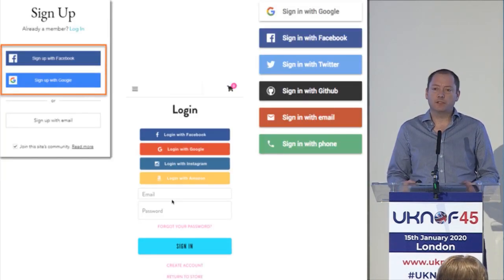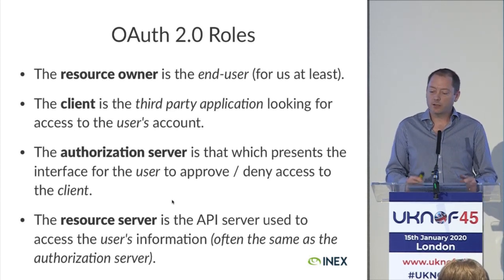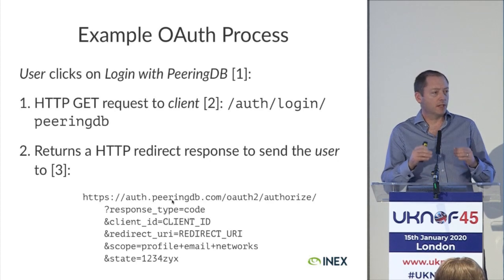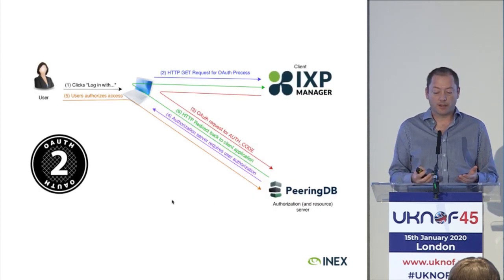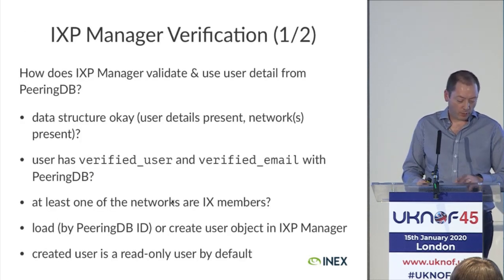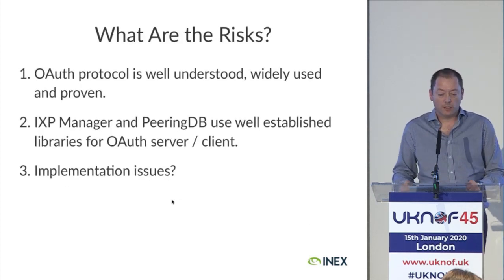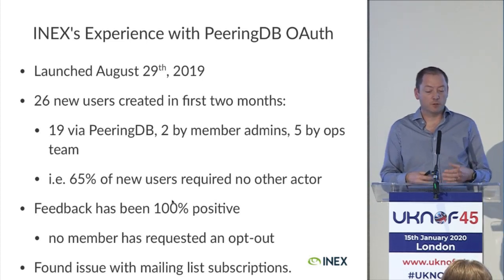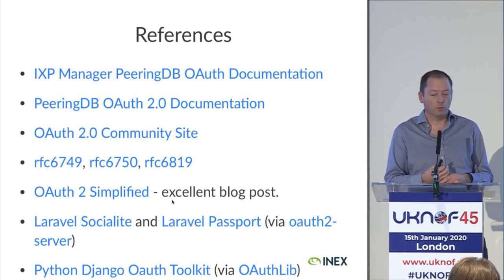UKNOF45 - OAuth with PeeringDB for Network Operators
Speaker: Mr O'Donovan Barry (INEX)

Logging into websites using our Google / Twitter / Facebook / GitHub accounts is a web browsing paradigm most of us are very used to nowadays. The technology underlining the ability to register or login to one site using your account details from another site is OAuth (Open Authorization) - an open standard for token-based authentication and authorization on the internet.

PeeringDB has recently completed the development of their own OAuth service. This new feature opens a number of interesting possibilities for network to network ISPs and IXPs to provide their customers with registration-free access to portals and other online services. This reduces the administrative burden on providers and delivers a better user experience for customers.

This presentation will discuss OAuth: how it works, is it secure and can it be trusted. We will then review PeeringDB's implementation and how INEX now uses PeeringDB's OAuth service to allow our members access our IXP Manager portal.